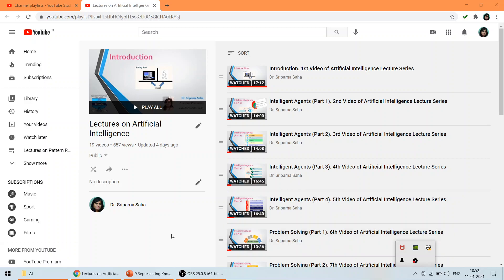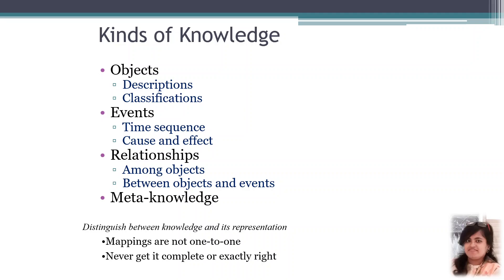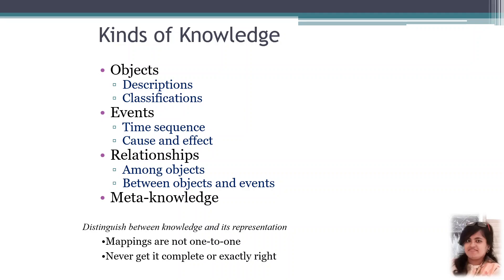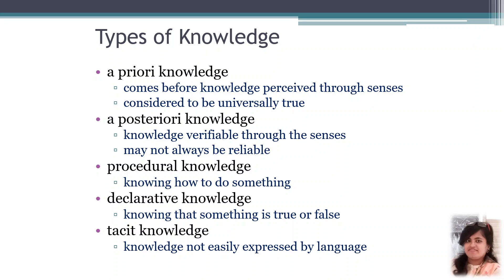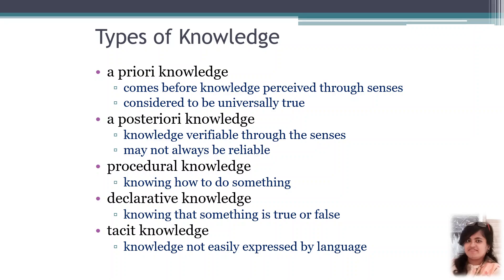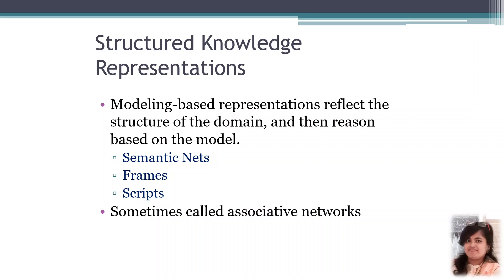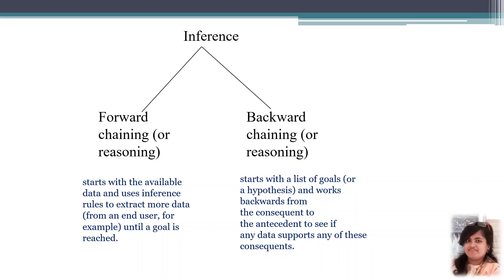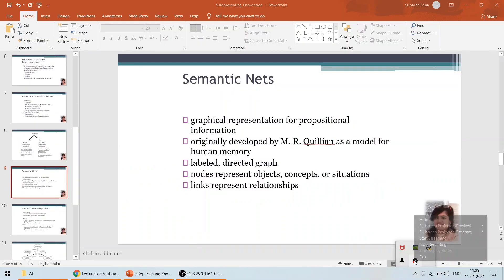Representing Knowledge Using Rules (Part 1). 20th Video of Artificial Intelligence Lecture Series